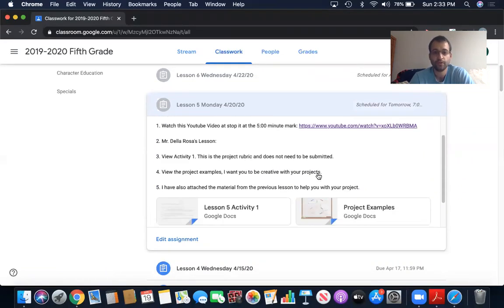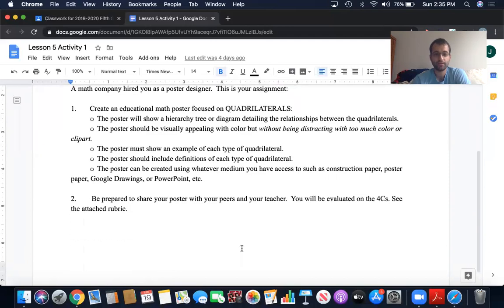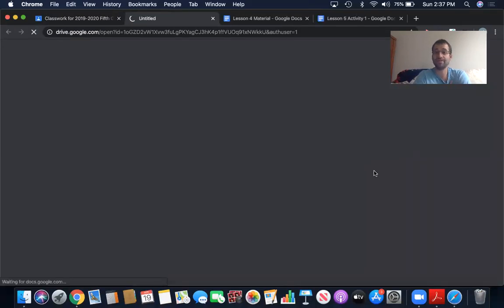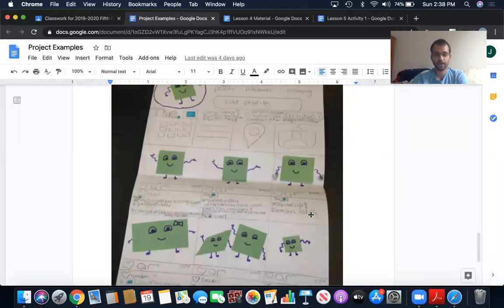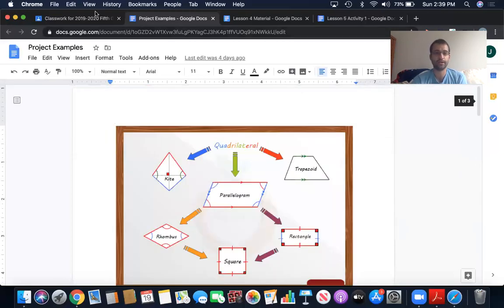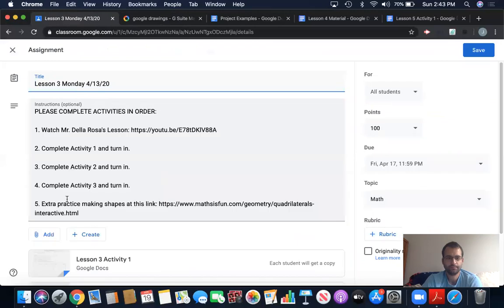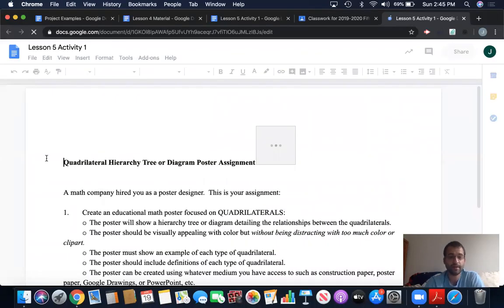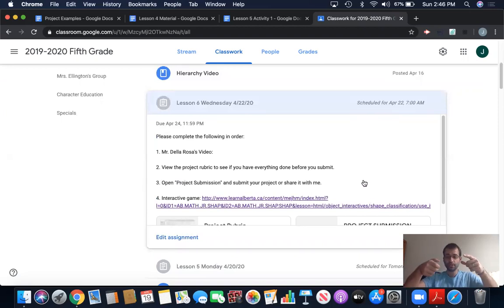Monday 4/20/20 Lesson 5